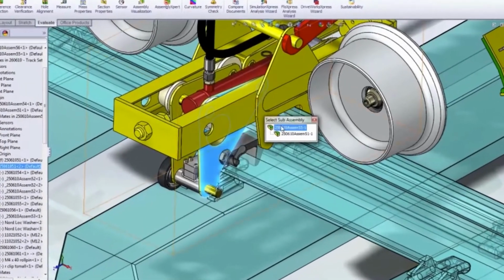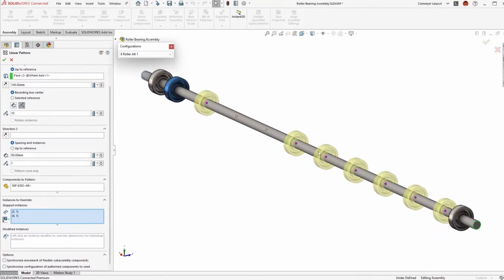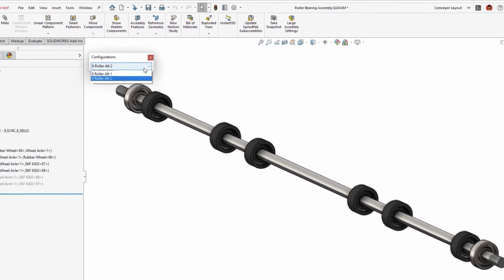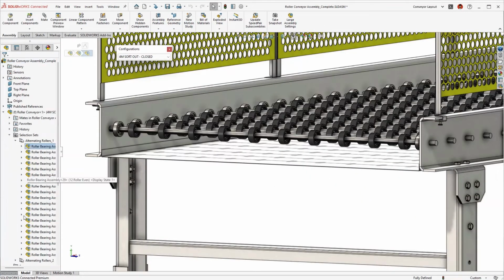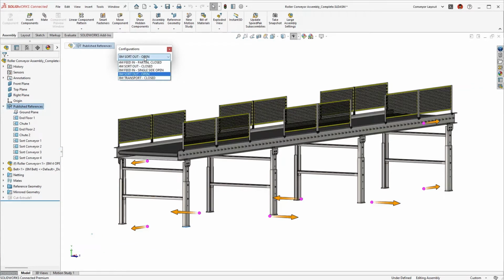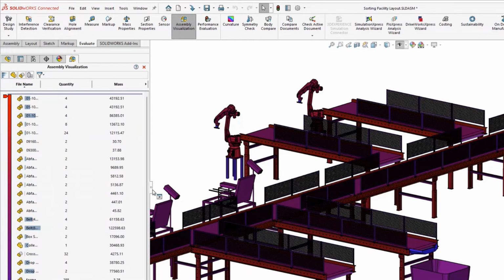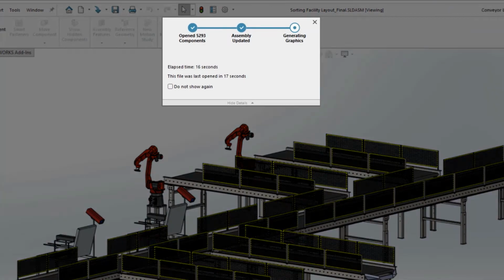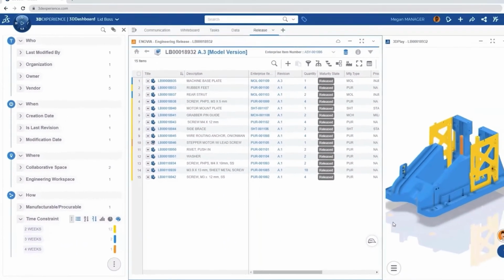What's New SOLIDWORKS 2023 - Baugruppen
Neue Funktionen in der Baugruppenkonstruktion bringen lang erwartete Verbesserungen.
- Zusätzliche Funktionen bei Konfigurationen
- Einfacherer Austausch von Komponenten
- Neue Option zum Ersetzen von Instanzen und neues Vorschaufenster